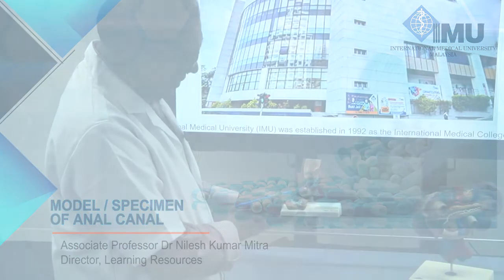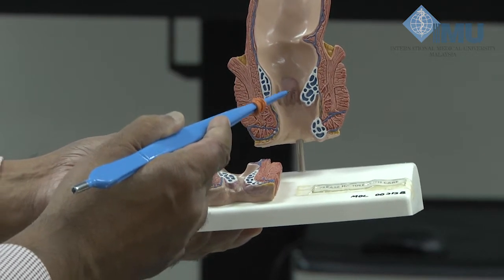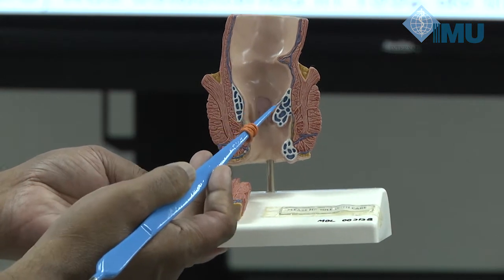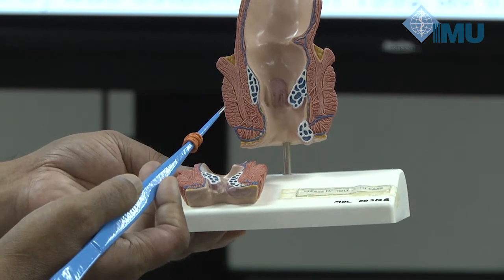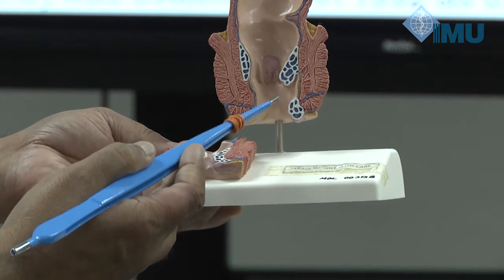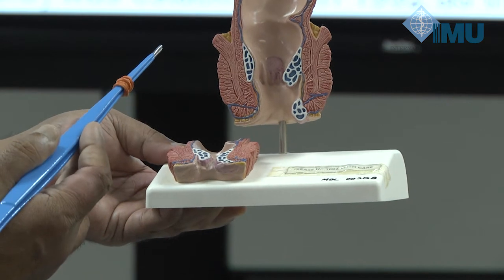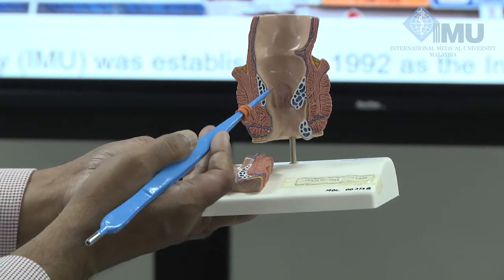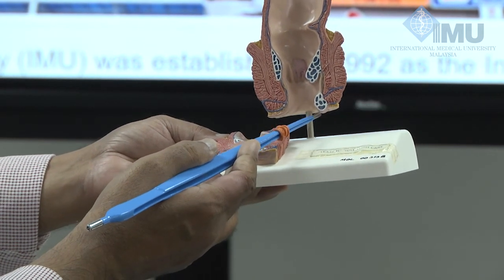Internal features of anal canal